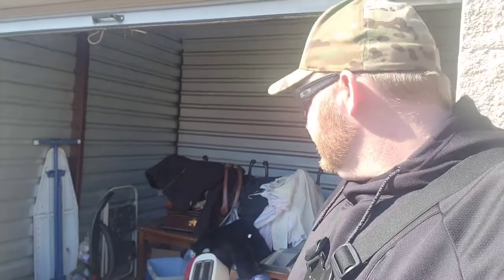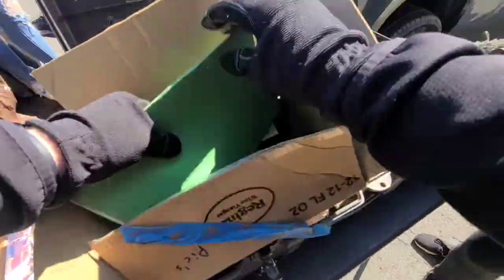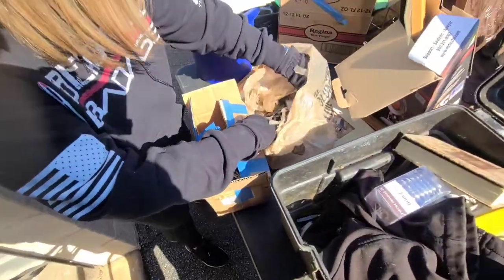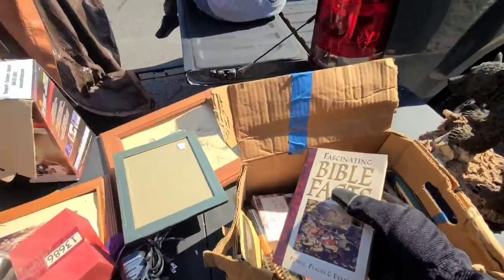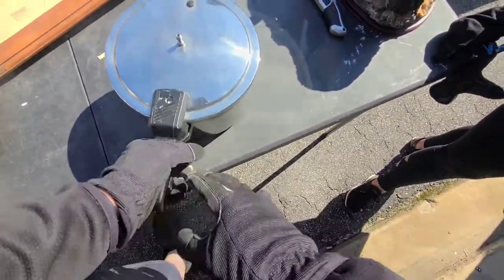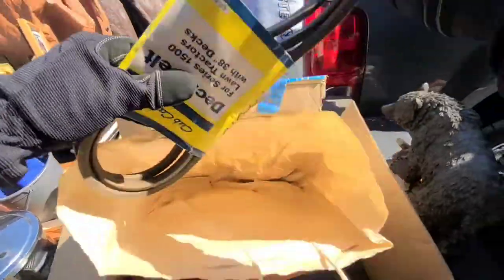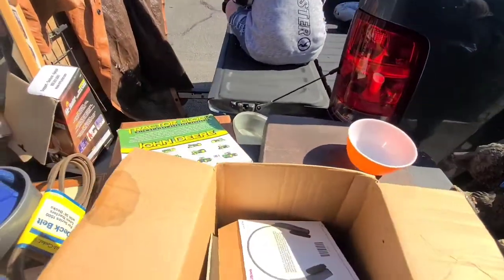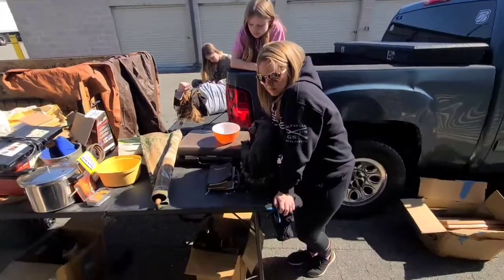Vintage Electronics Found in Storage Auction Win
In this unit, we found out that the owner had passed away and we wanted to make sure we got all of the personal items back to the family. In this storage auction win, we find a lot of bear stuff and then some awesome, vintage electronics from radio shack! We remembered these being the cutting edge when we were growing up.